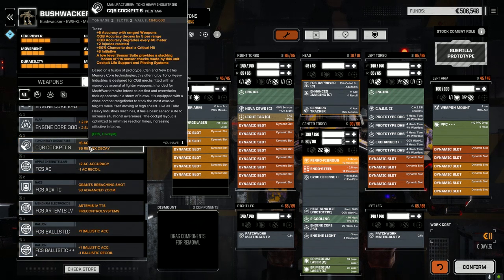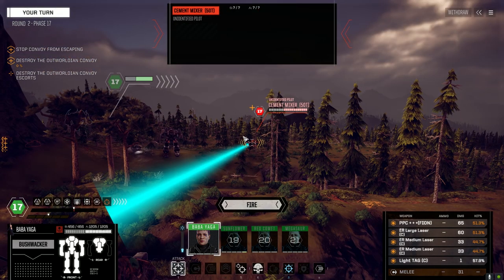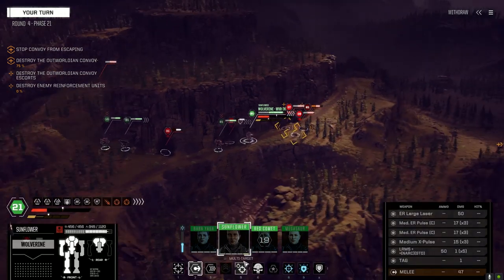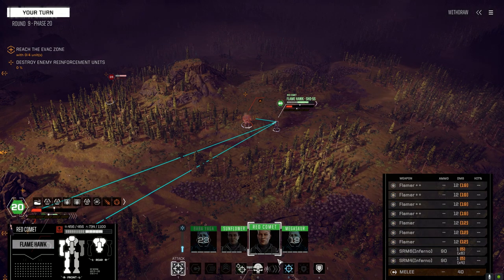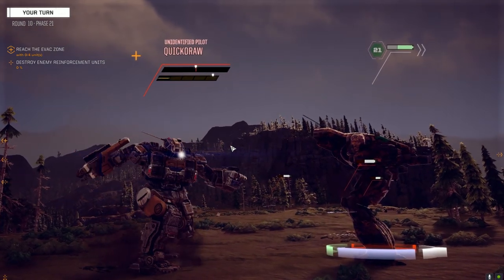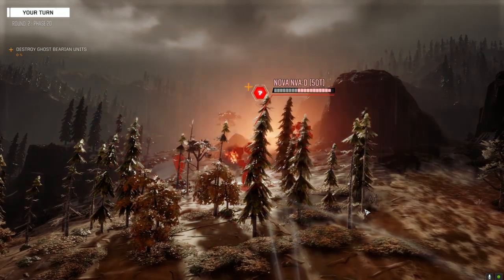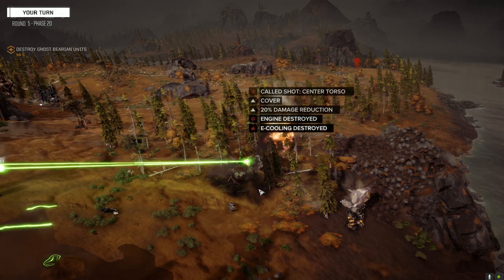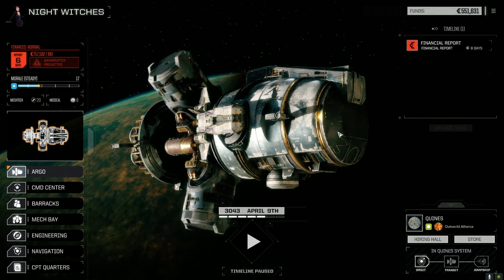Roguetech - Night Witches - Ep49